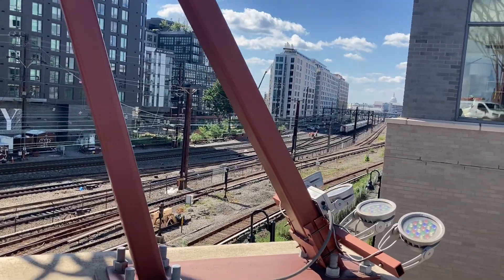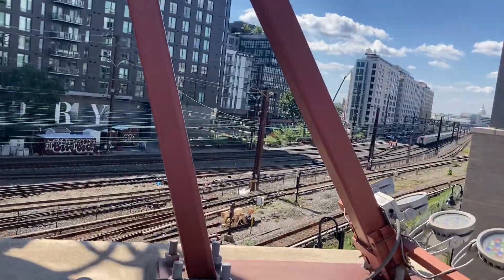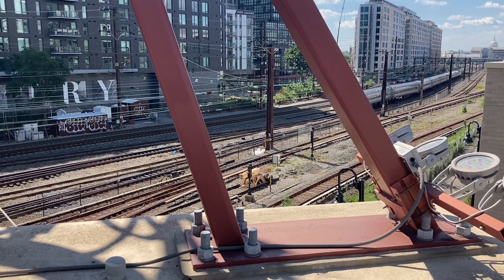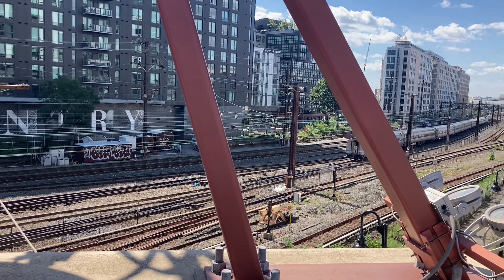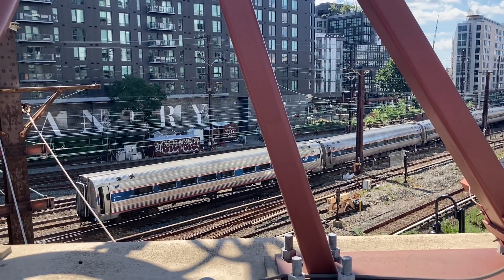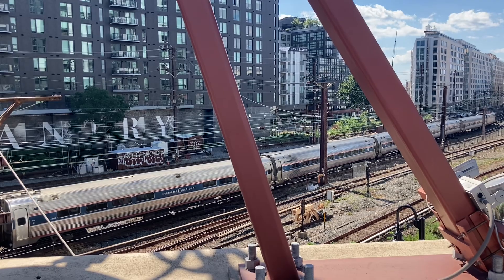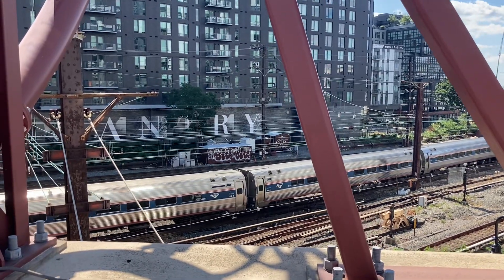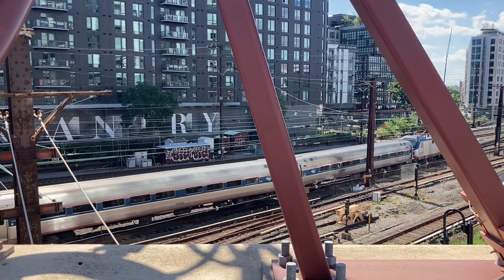Amtrak 633 backs out of Union Station 2 DC Metro trains meet